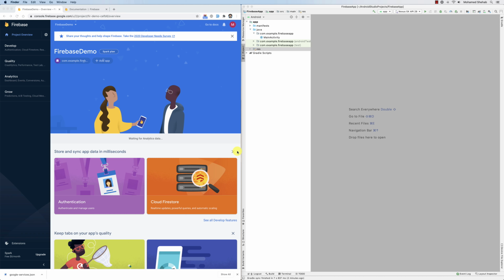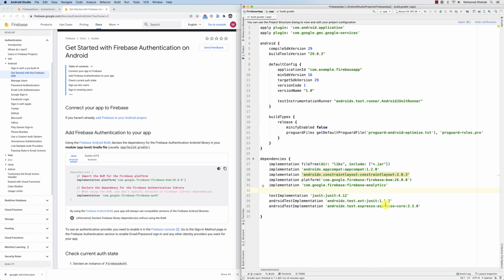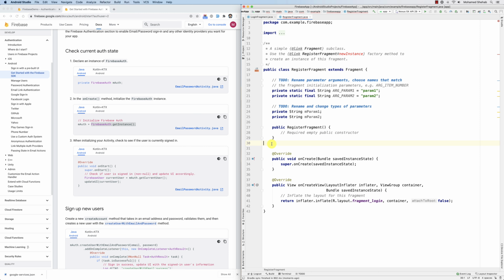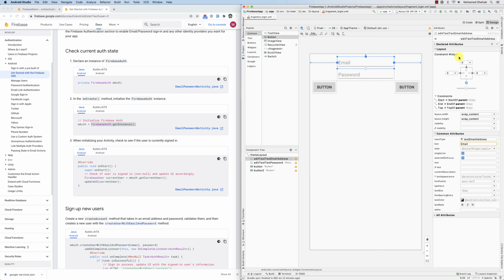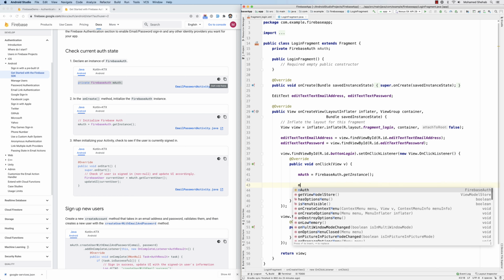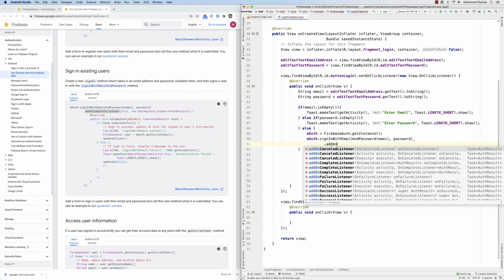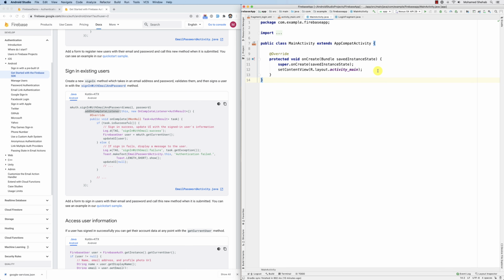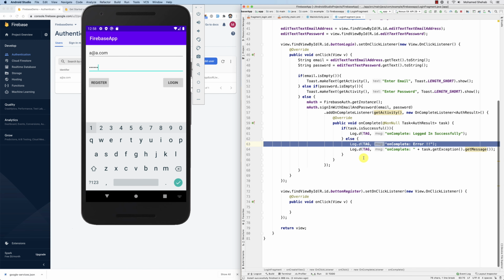Firebase Email and Password Authentication - Login a User